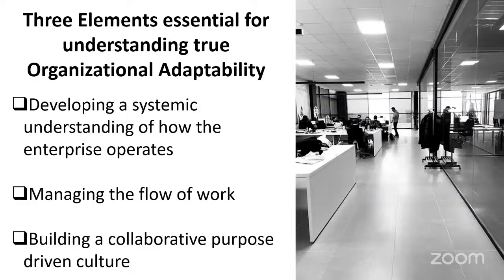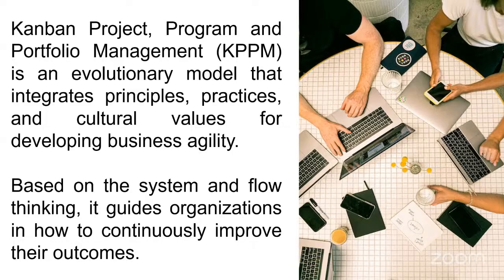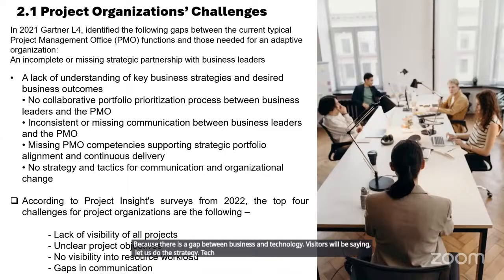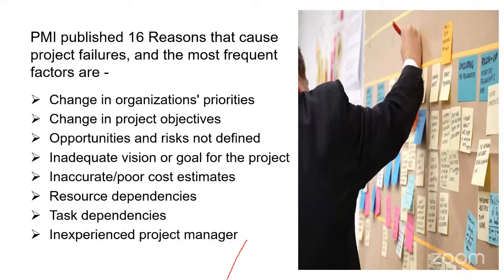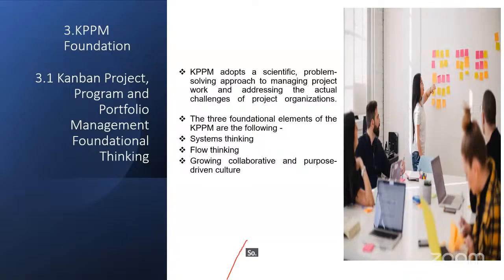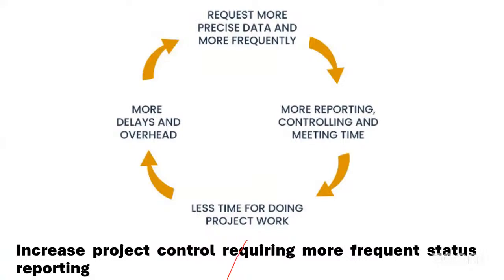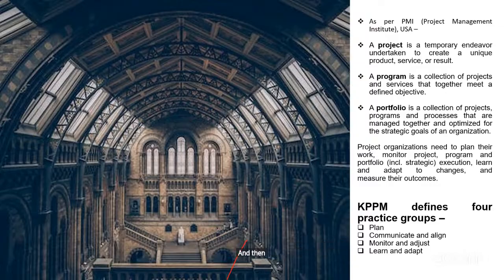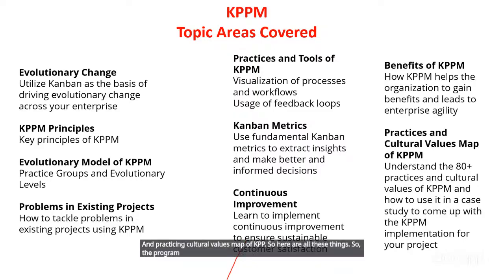✨NTW2025: Kanban Project, Program, and Portfolio Management (KPPM)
✨NTW2025: Kanban Project, Program, and Portfolio Management (KPPM): A Map to Business Agility